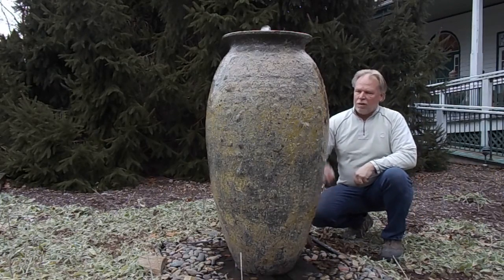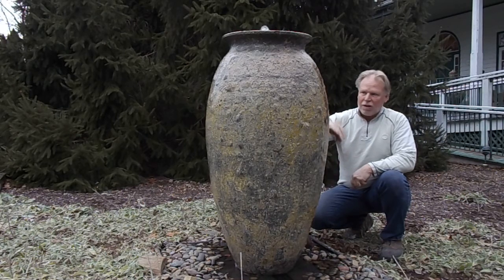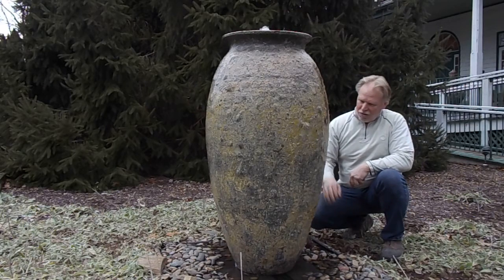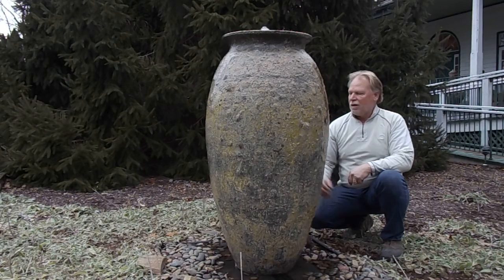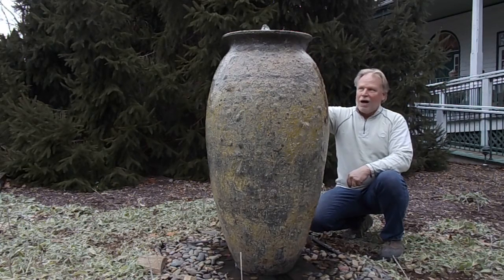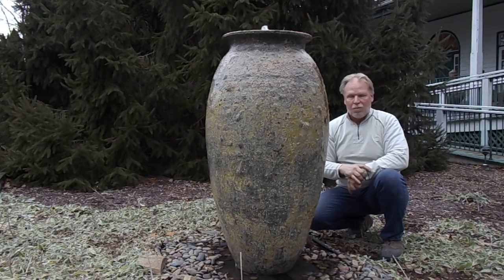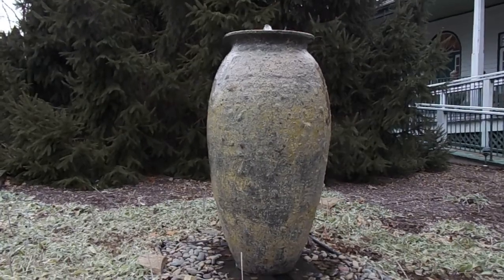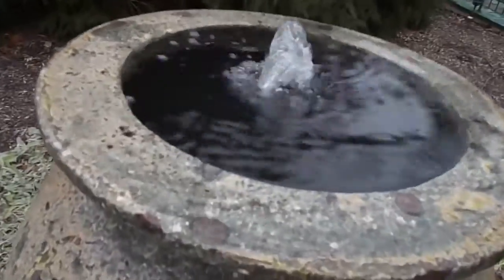Aegean Barn Jar Fountain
Aegean Barn Jar Fountain. For more info including pricing visit us
WE SHIP!